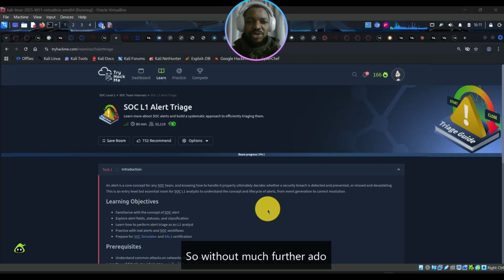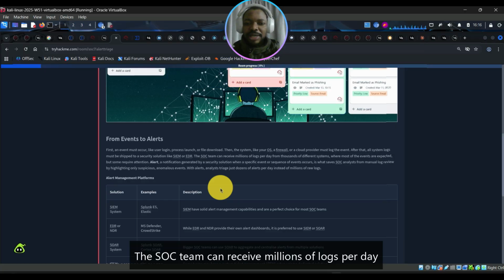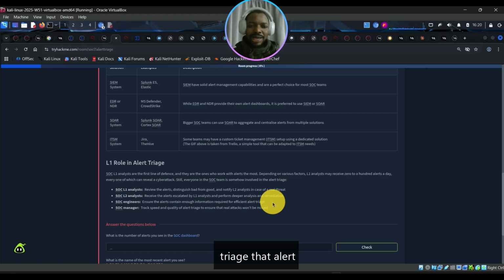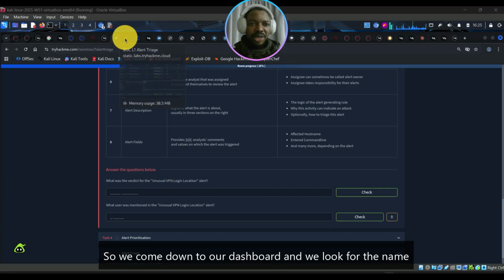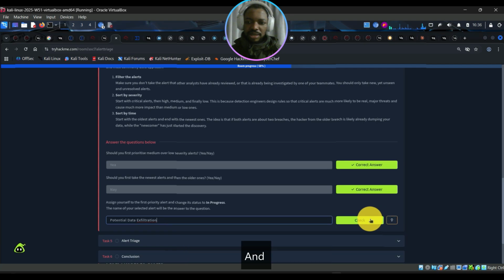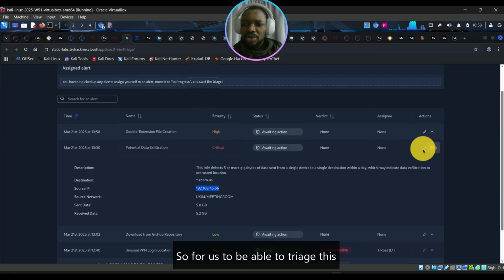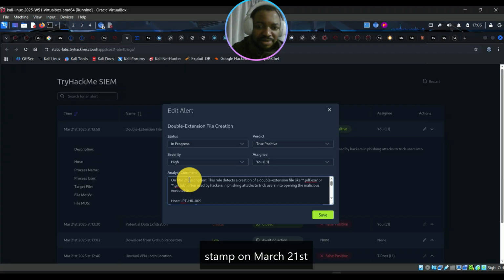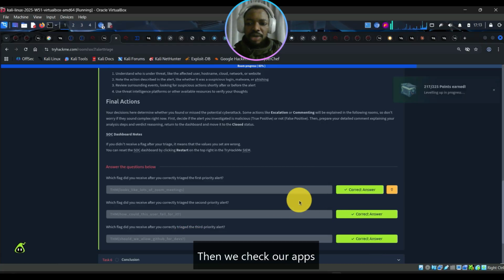TryHackMe | SOC L1 Alert Triage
Welcome to SOC L1 Alert Triage room on TryHackMe with Godswill!

If you're starting your journey as a SOC Level 1 Analyst, understanding how to properly handle alerts is absolutely crucial. This room covers everything you need to know about the alert lifecycle — from event generation to correct resolution.

📋 What We'll Cover:
✅ Task 2 - Events and Alerts
✅ Task 3 - Alert Properties
✅ Task 4 - Alert Prioritisation
✅ Task 5 - Alert Triage

🎯 Learning Objectives:
In this room, you'll learn:
The core concept of SOC alerts and why they matter
How to analyze alert fields, statuses, and classifications
Essential alert triage skills for L1 analysts
Real-world SOC workflows and best practices
Preparation for the SOC Simulator and SAL1 certification

💡 Why This Matters:
An alert is the foundation of SOC operations. How you handle it determines whether a security breach is detected and prevented — or missed entirely with devastating consequences. This is an entry-level but essential skillset for every aspiring SOC analyst.

Aspiring SOC L1 Analysts
Cybersecurity students and beginners
Anyone preparing for the SAL1 certification
Blue Team enthusiasts building defensive skills

⏱️ Timestamps:
[Add your timestamps here based on video length]

Happy learning and stay secure! 🛡️